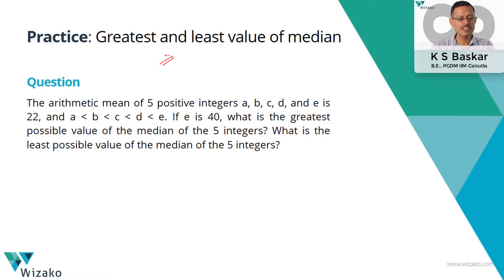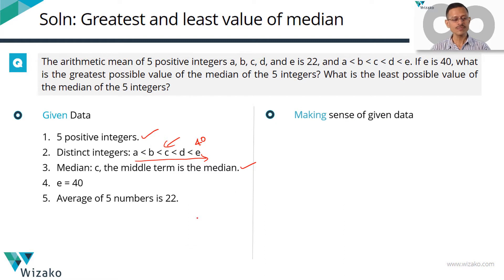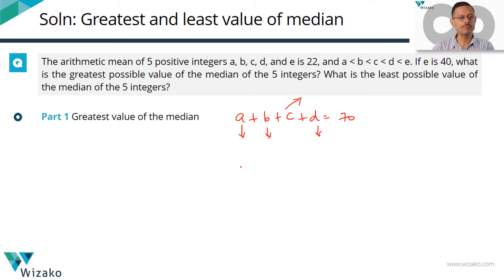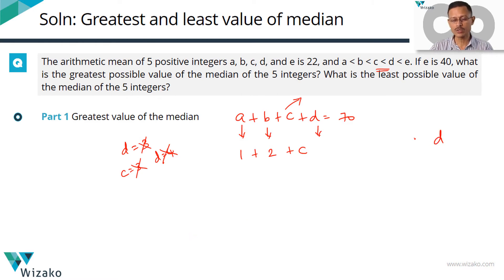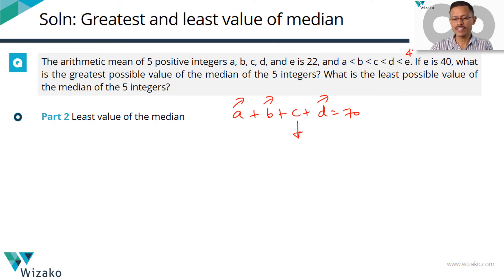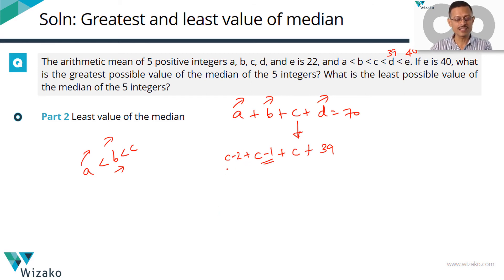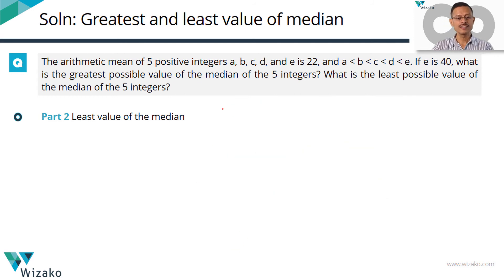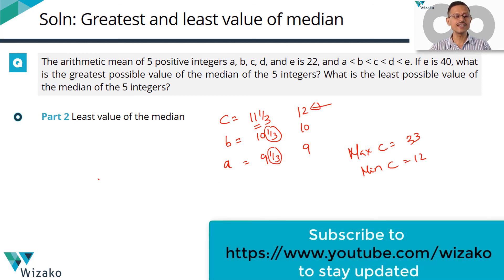GMAT Mean & Median | 700-800 level problem solving practice question.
A very interesting GMAT mean median practice question. To find the maximum and minimum value of median of 5 integers. A 700 800 level question.

Question
The arithmetic mean of 5 positive integers a, b, c, d, and e is 22, and a less than b less than c less than d less than e. If e is 40, what is the greatest possible value of the median of the 5 integers? What is the least possible value of the median of the 5 integers?

Sign up for free online class for GMAT Descriptive Statistics @ gmat.wizako.com

You can also access the online classes on Wizako's Android app by downloading it at app.wizako.com

Get more free GMAT statistics and averages practice questions with video explanations @